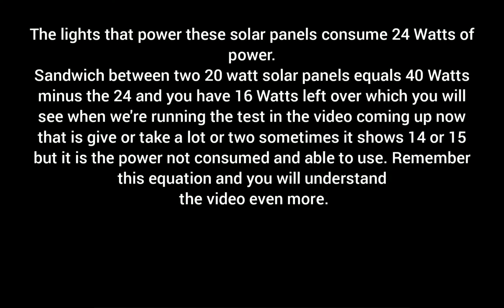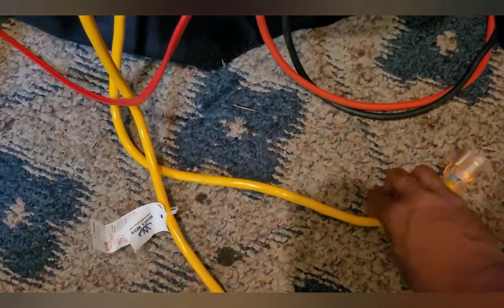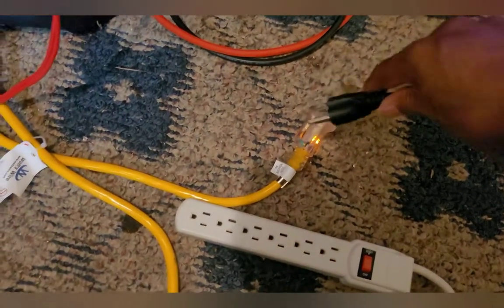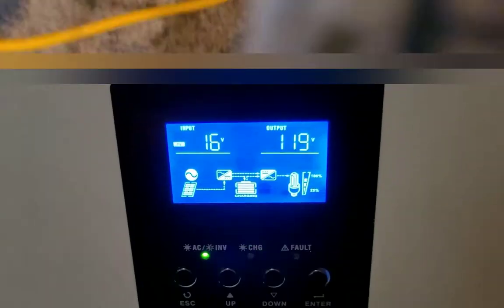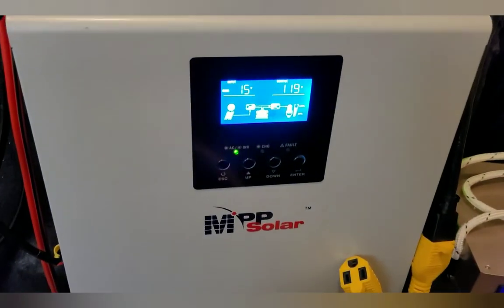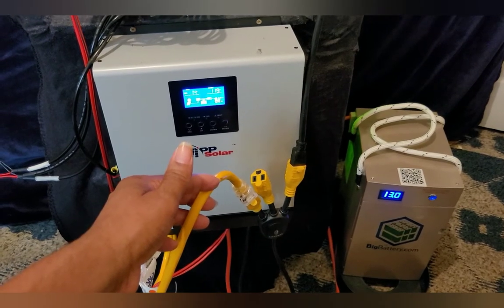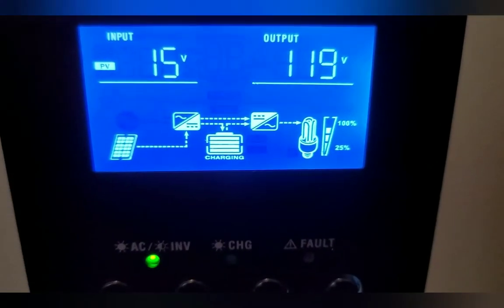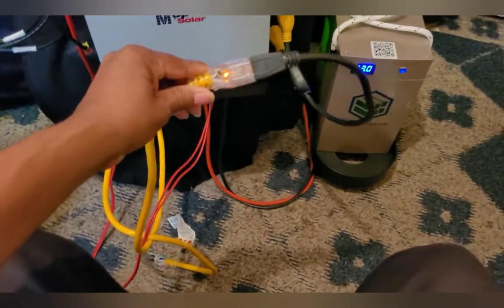update ISOlinear solar fun drive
If you would like to see a smaller version or the 1st version Point 5 Give her take, Didn't follow this link
we are asking people who likes this concept to donate $5, we think this has the best chance to defeating global warming there will be other types of inventions but this one is the first of its kind help promote green energy and donate to our fund.